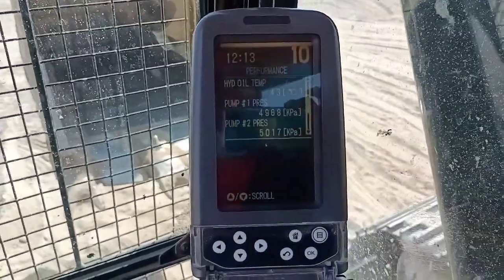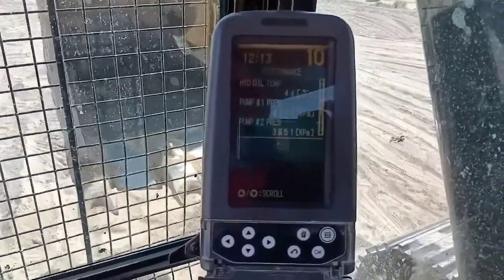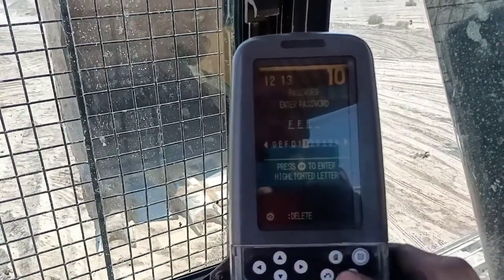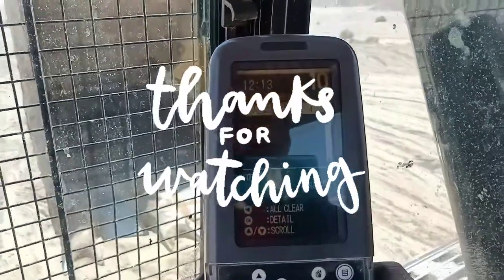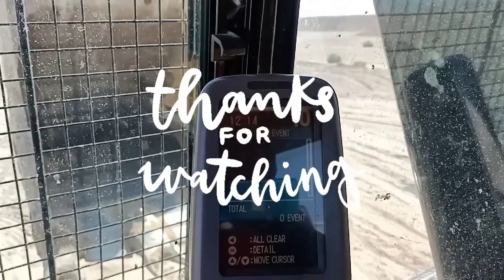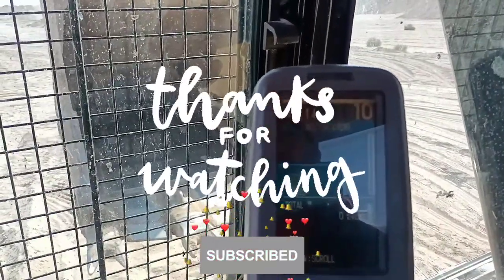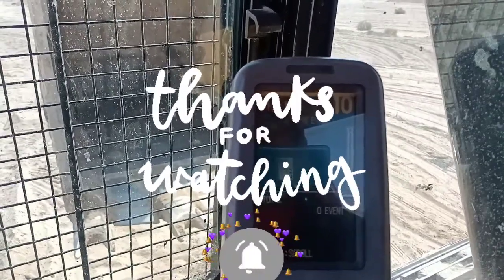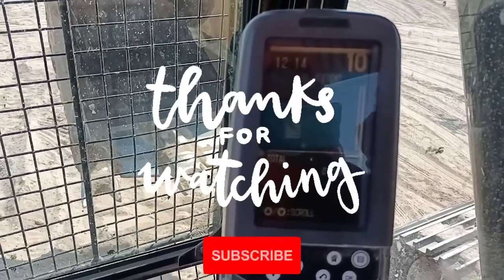CAT 345 EXCAVATOR 36-268-2 ERROR CODE ENGINE ACCELERATION INTERMITENT OR UP AND DOWN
I WILL SHOW HOW THE WAY TO REPAIR AND REPLACE WHATS PARTS AFFECTED OF THE ERROR SHOWS ON MONITOR,LETS WATCH IT AND SEE THE STEP HOW I FIX THE PROBLEM.